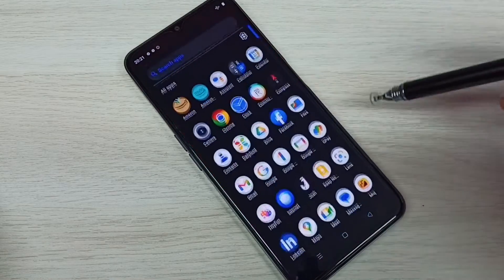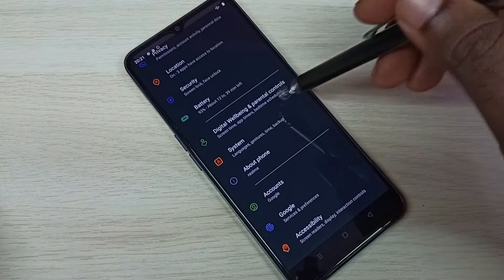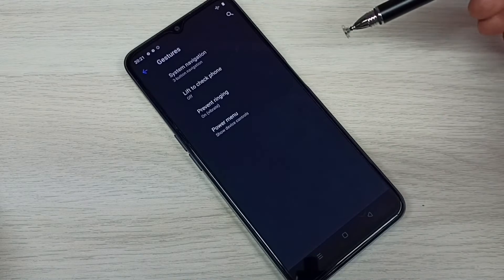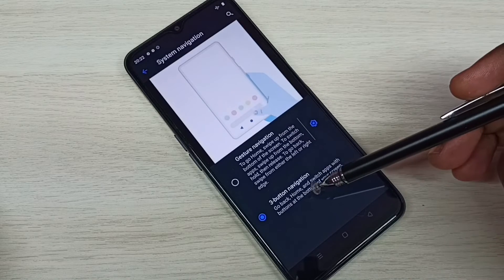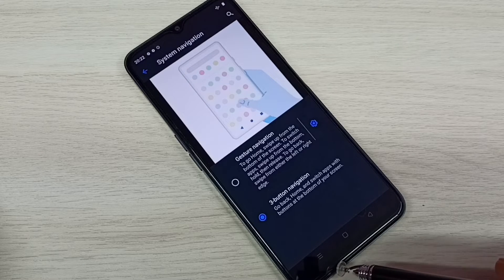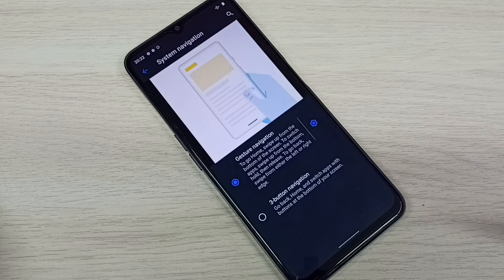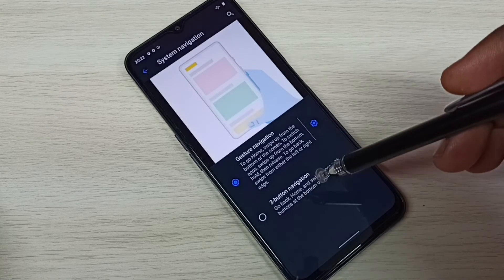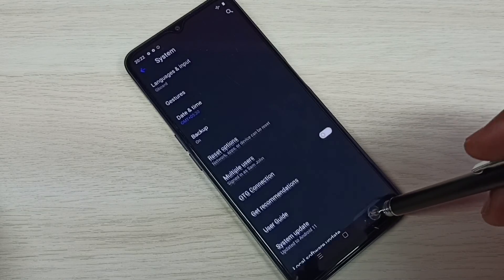How to Hide Navigation Buttons and Install Full Screen Navigation Gestures in Any Android Device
android, android 11, android 12, mobile,phone, navigation bar,